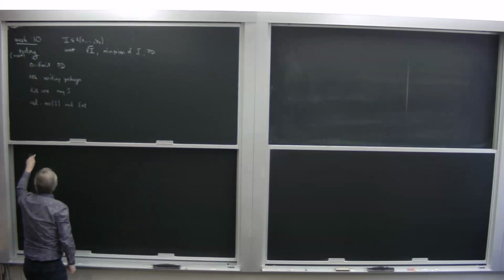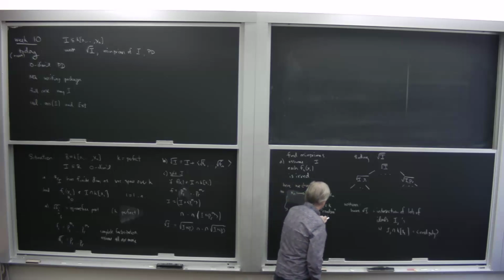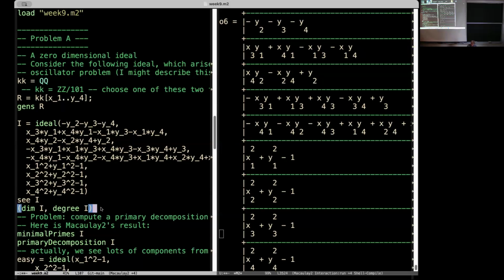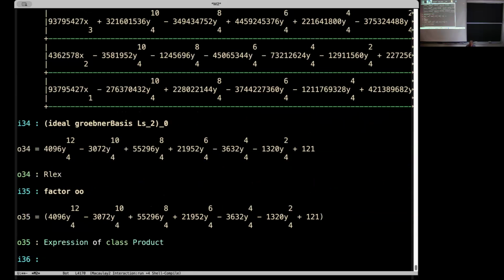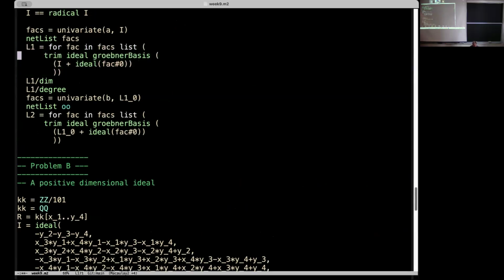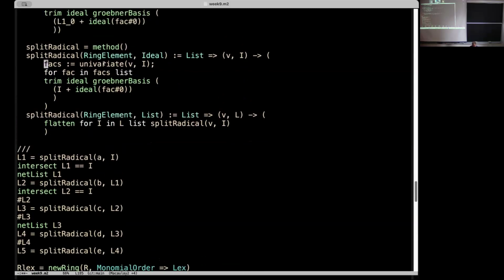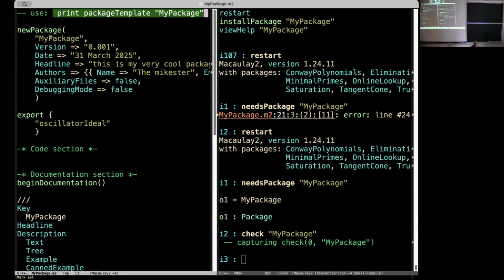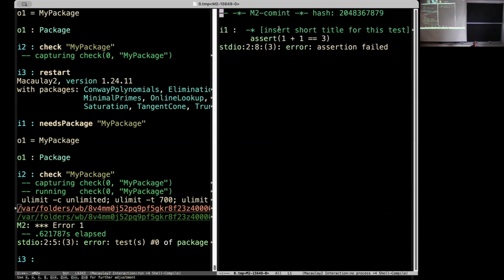Graduate Course: Computational commutative algebra and computational algebraic geometry - Lecture 10